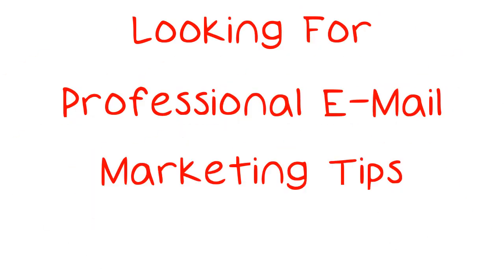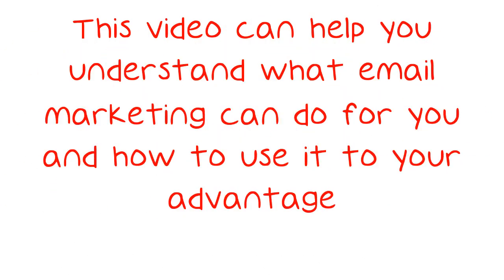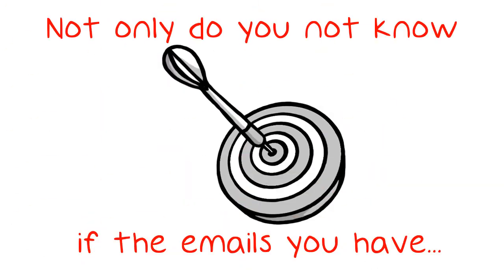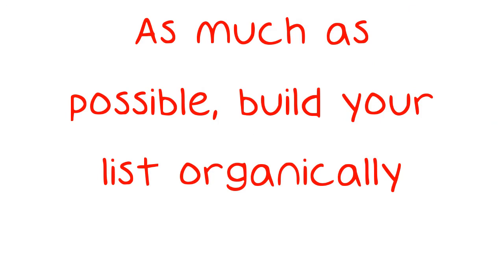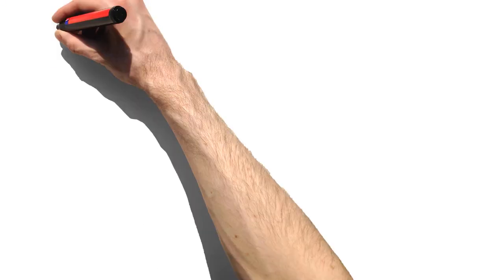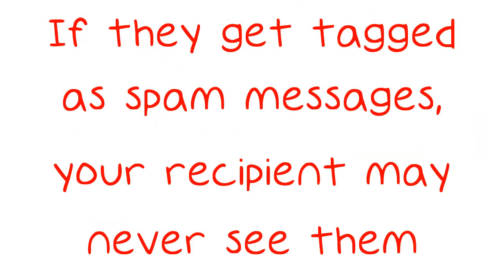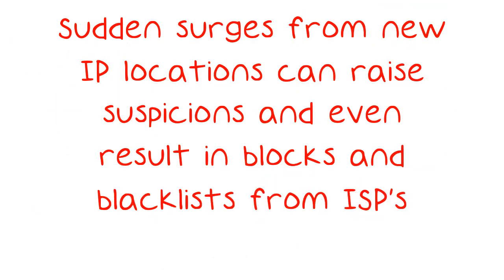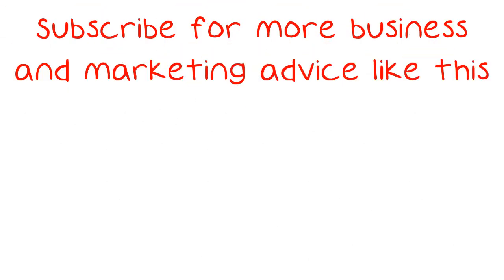Looking For Professional E-Mail Marketing Tips?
Looking For Professional E-Mail Marketing Tips? Try These. Email marketing is a great way to bring your business to your customers and to bring your customers to your business. This video can help you understand what email marketing can do for you and how to use it to your advantage. Consider using a template that allows for each recipient to receive a personalized message in the greeting.